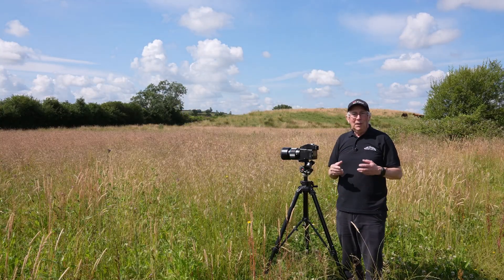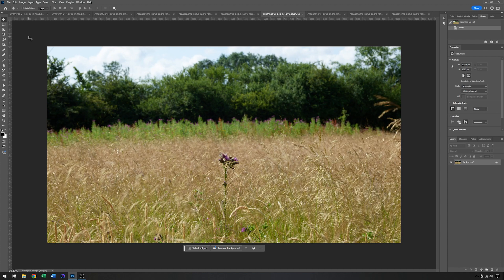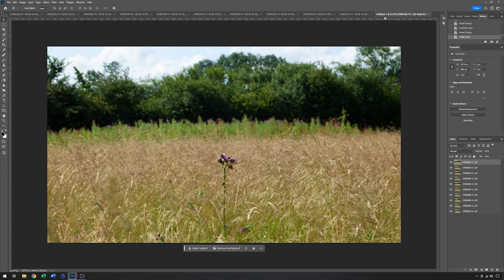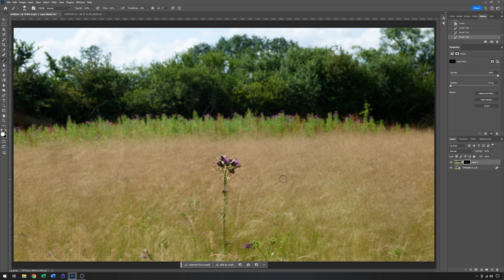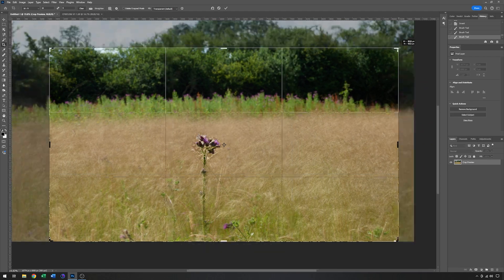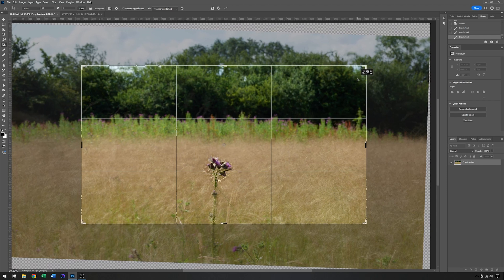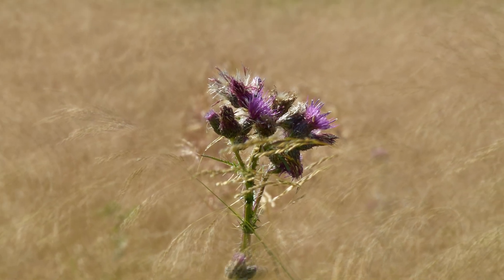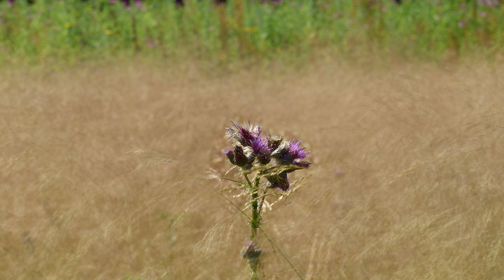Long exposures without ND filters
How to shoot long exposures without using neutral density filters.
Phase One XF iQ3 100MP Medium format camera literally in the field.
Photography techniques for Still Life, Visual Art, Products.
Still life captured with just sunlight.
Build a narrative by adding detail to your subject.
Whether it’s studio flash, speedlight, strobe, LED, or daylight, easy techniques simply demonstrated.

Manfrotto 475B Pro Geared Tripod with 410 Junior Geared Head.
Phase One XF iQ3 100MP Medium format Camera.
120mm f4.5 Schneider Lens.